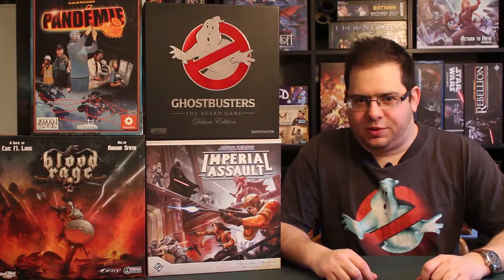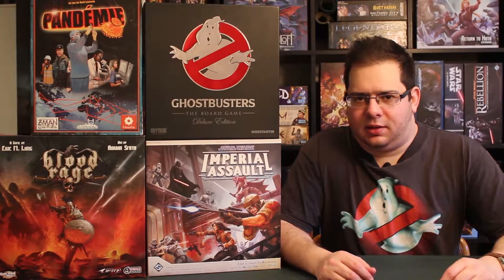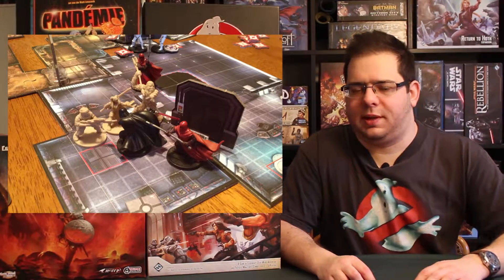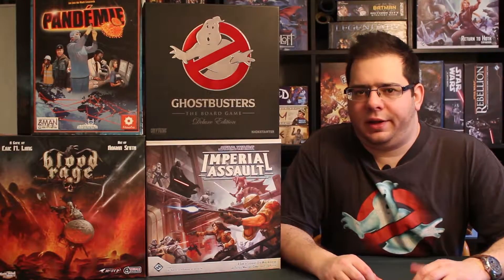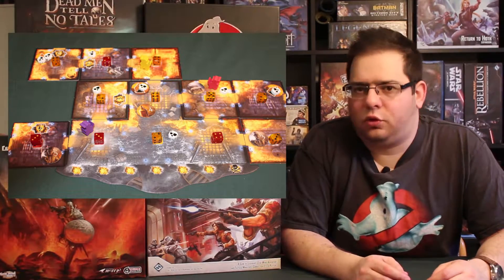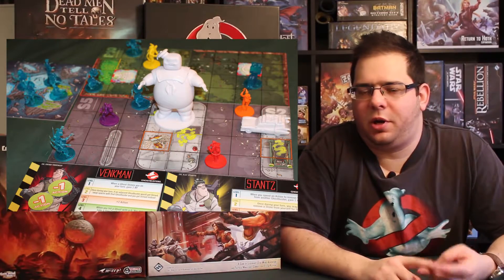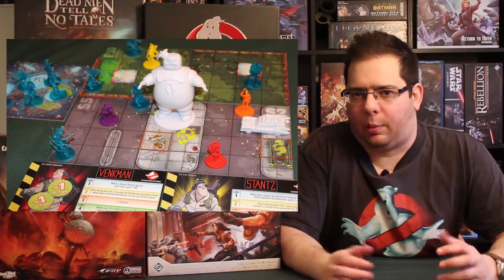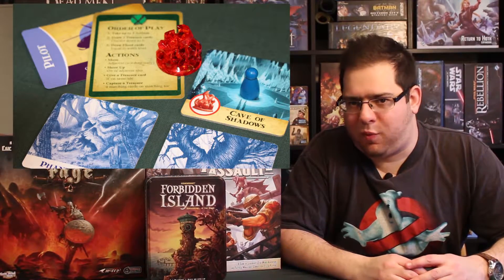Mécaniques de jeux 101 (EP14) Système de points d'action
0:36 - Intro
0:46 - Mécanique de système de points d'action

Épisode 14 de la série Mécaniques de jeux 101. La mécanique de système de points d'action permet de donner la liberté au joueur de choisir les actions qu'il veut exécuter dans son tour de jeu.